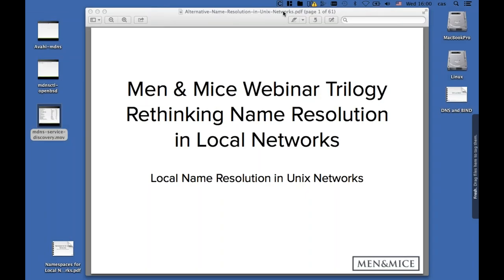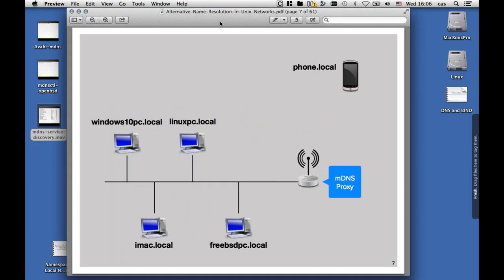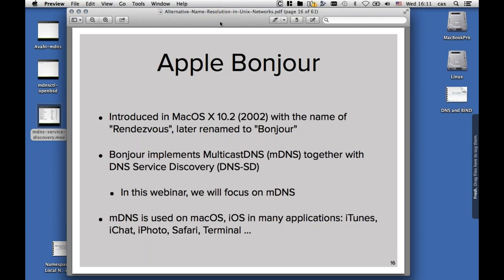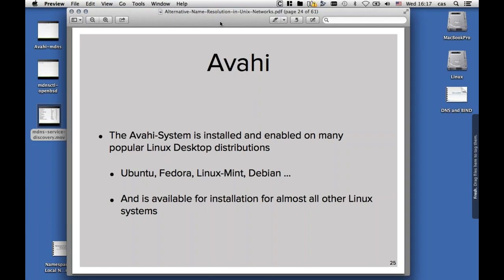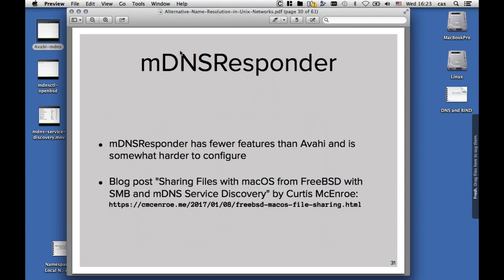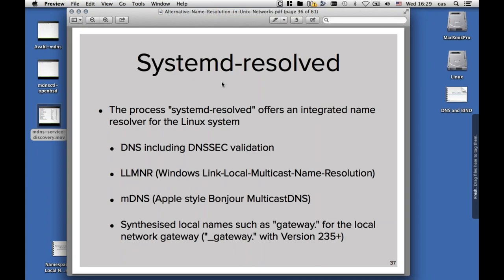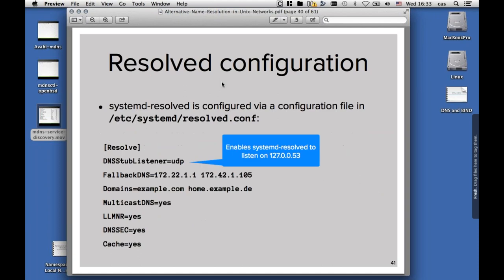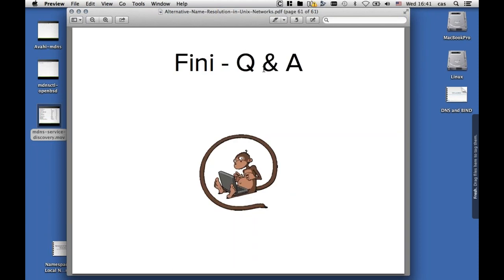2017 11 29 10 00 Rethinking Name Resolution in Local Networks Part 3 Local Name Resolution in Li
Rethinking Name Resolution in Local Networks, local Name Resolution in Linux, FreeBSD and macOS/iOS.